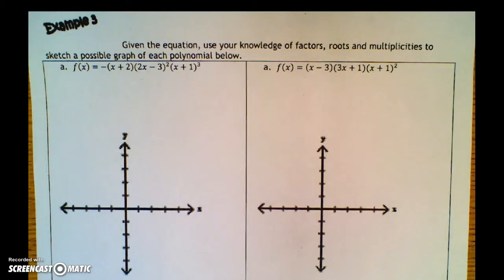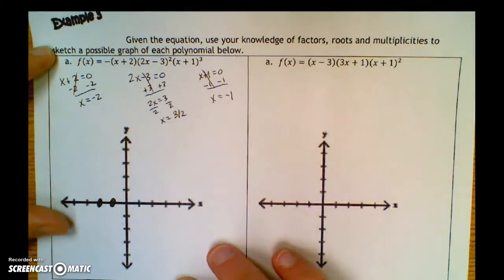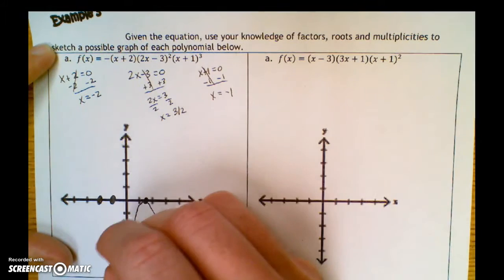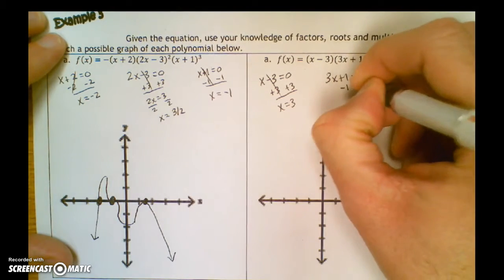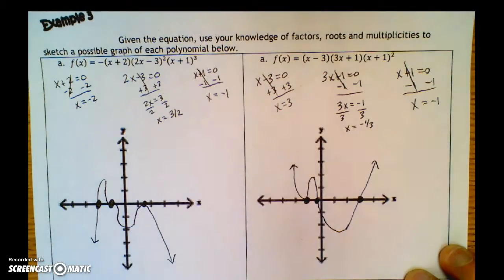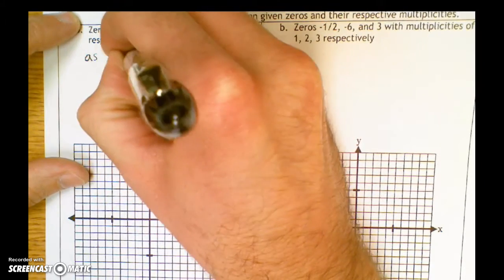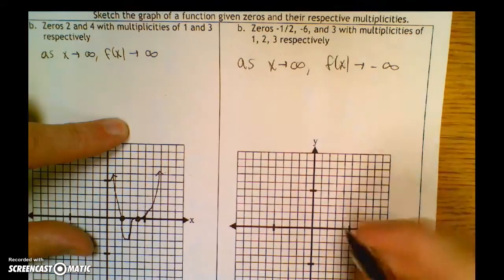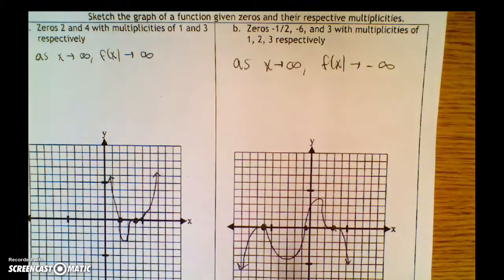Unit 3 Polynomials: Examples 3 and 4